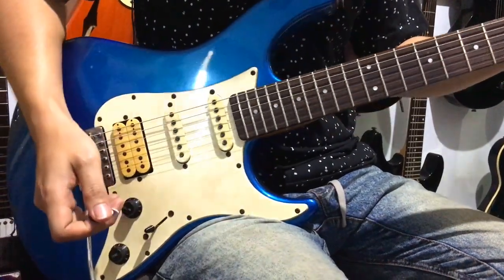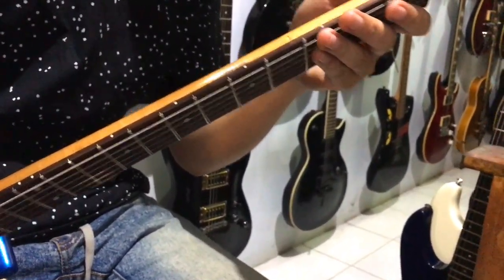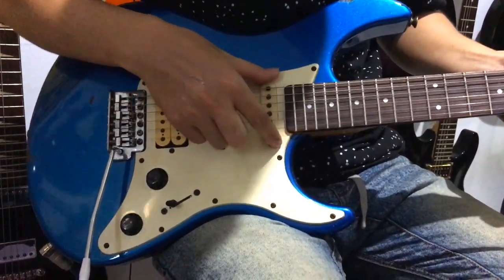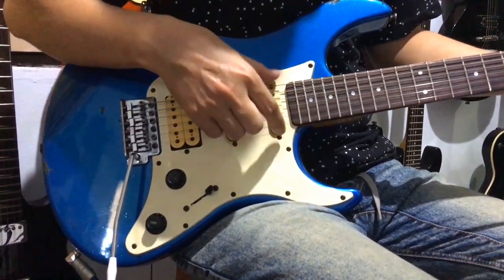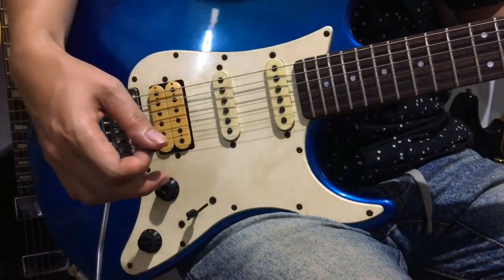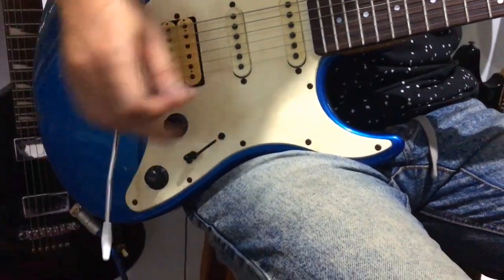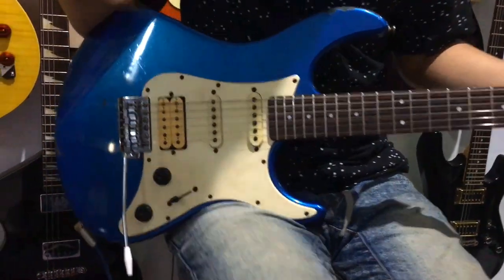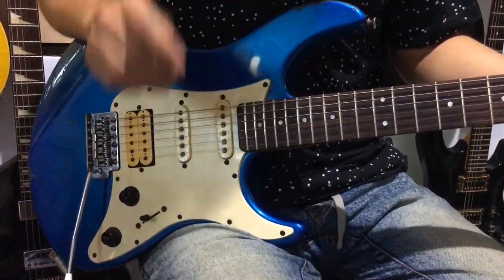REVIEW GITAR YAMAHA PASIFICA PAC-012 By CALON MUSISI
Halo temen-temen..✌
Buat temen² kalau ada request harus review gitar atau tutorial gitar apa silahkan tulis dikolom komentar ya☺️

Salam,
CALON MUSISI❤